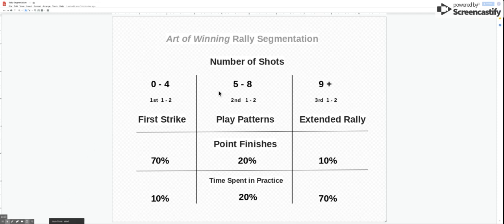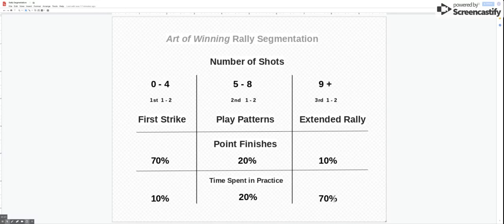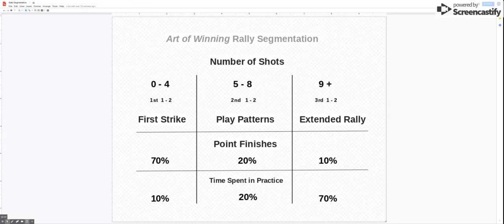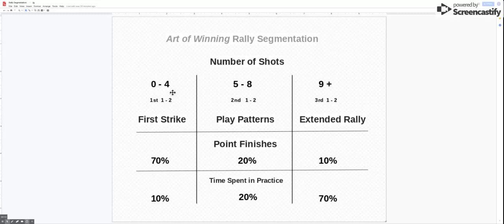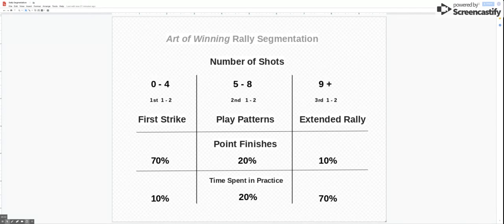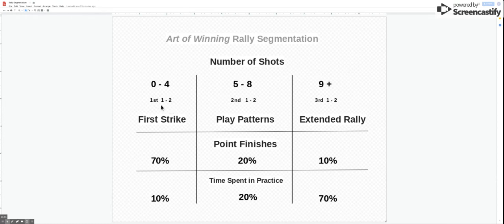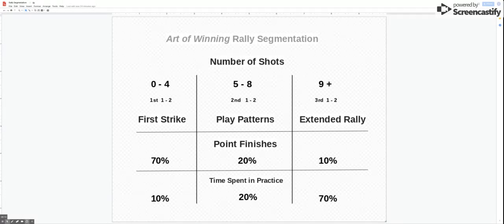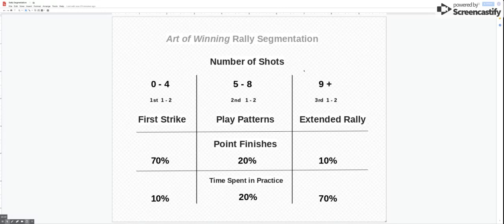Rally Segmentation - Art of Winning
'Rallying' is seen as an indefensible tool  for tennis player progression. The problem is  that coaches and players tend to look only at 'extended' rallies (rallies that  go above 9 shots). Other parts or segments of the rally are often ignored.  Here we look at the rally in a completely new way, in particular, how it is 'Segmented'.